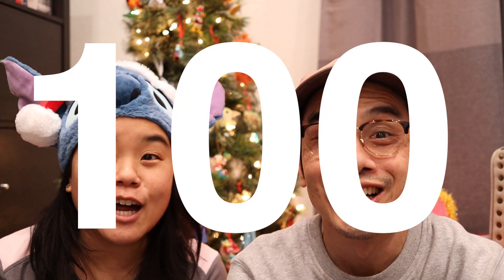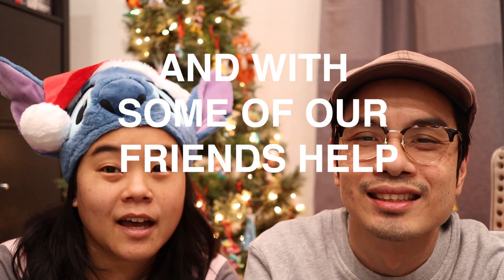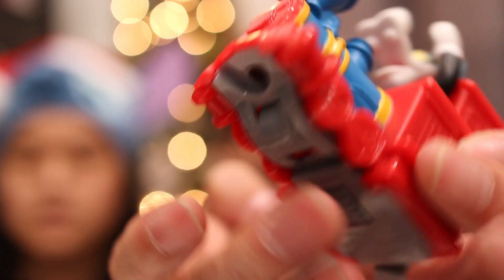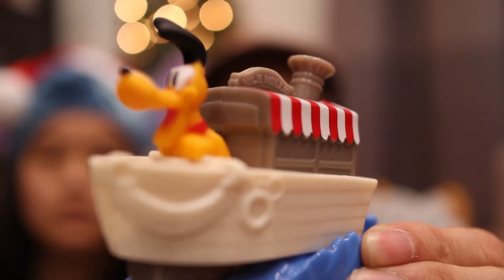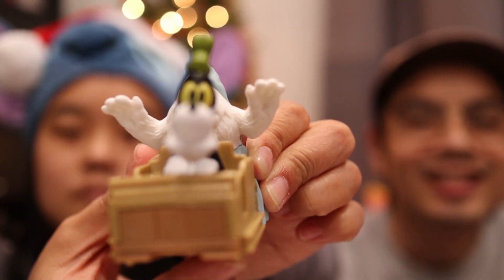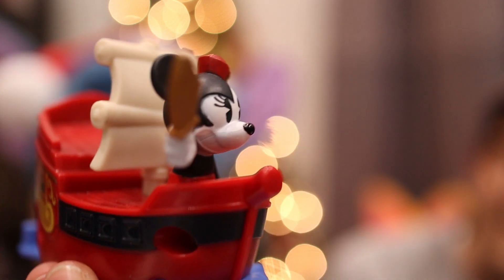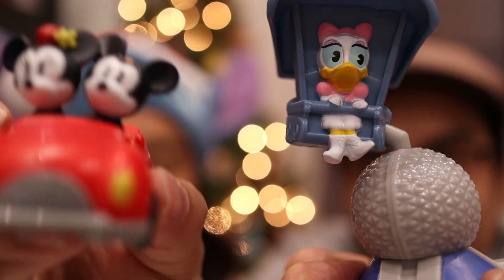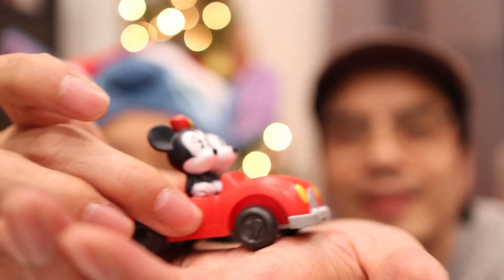Walt Disney World McDonald's Toys 2020 | We Finally Got All 10!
Walt Disney World McDonald's Toys 2020 | We Finally Got All 10! We appreciate every single one of you!